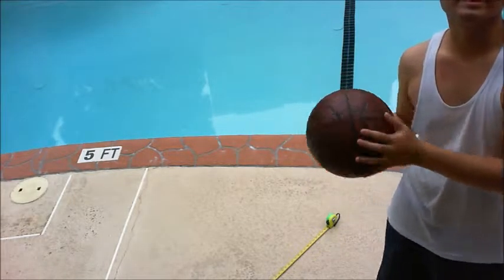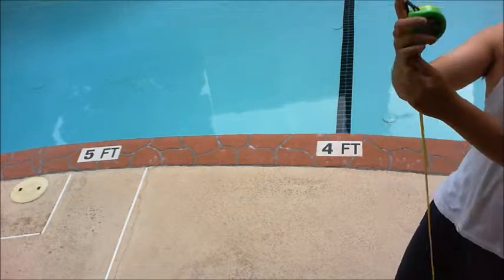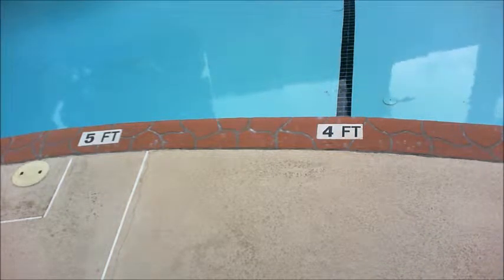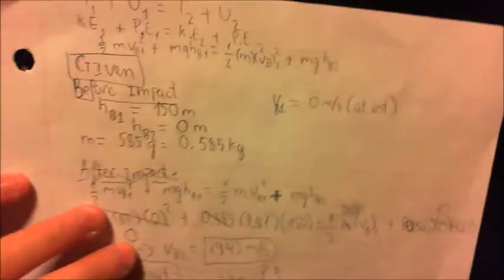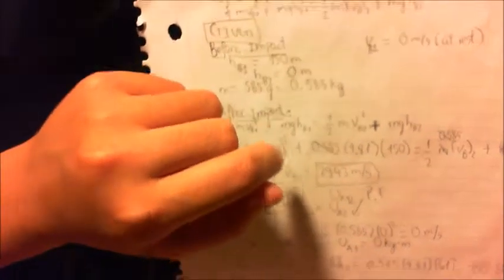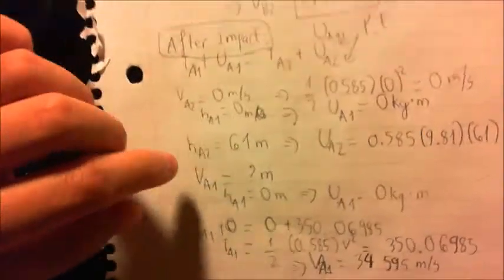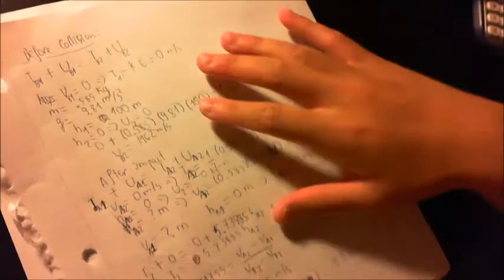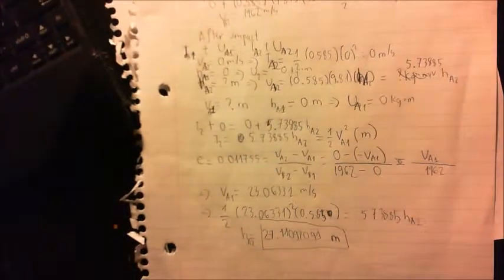Conservation of Energy and Impulse experiment